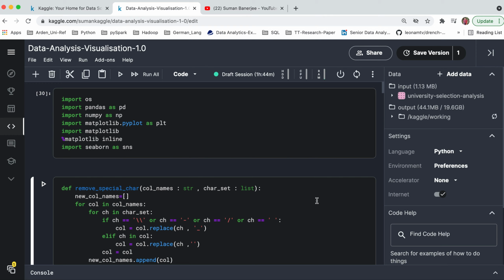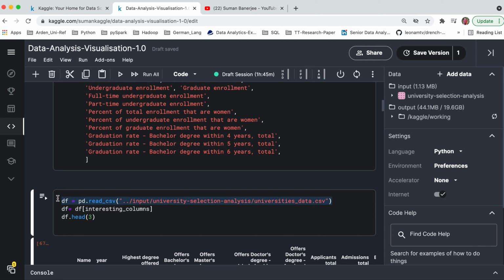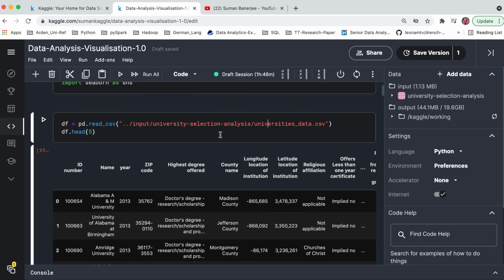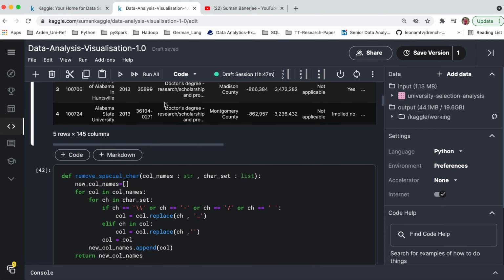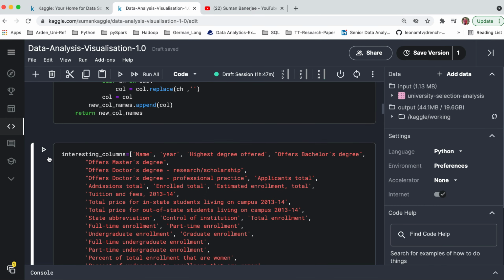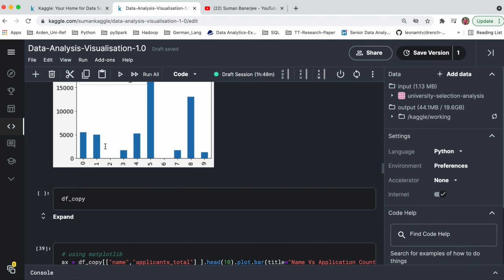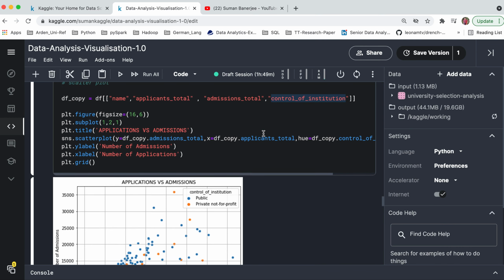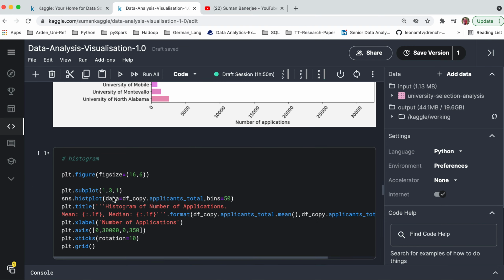Python Data Visualisation complex dataset(cont.)